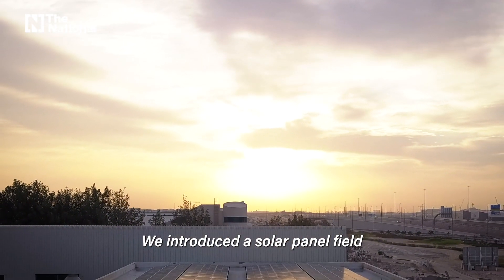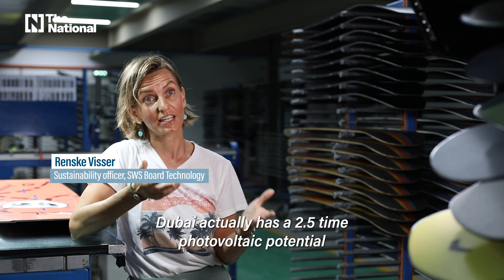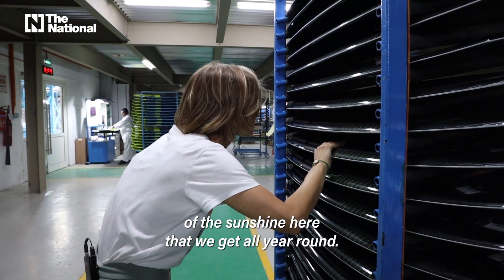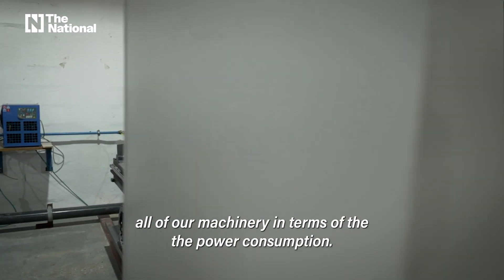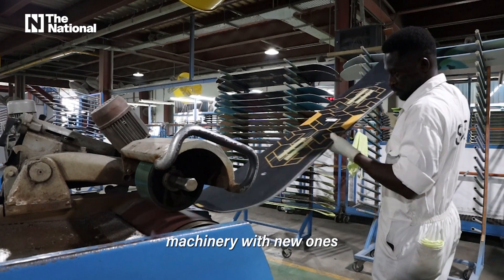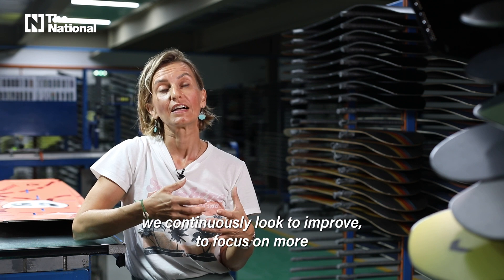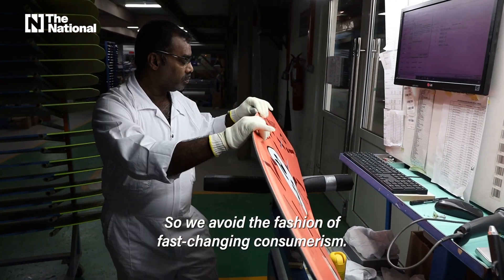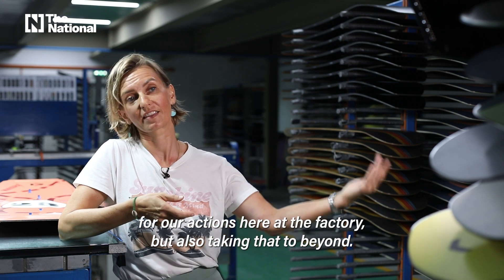Why Dubai desert is a prime location for crafting snowboards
Solar power and eco-friendly materials combine for climate-conscious approach to winter sports